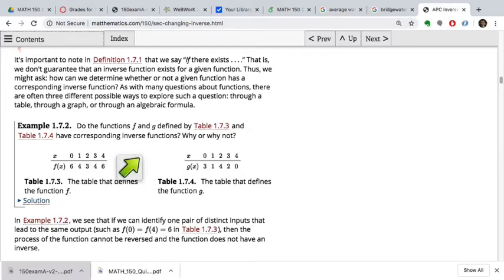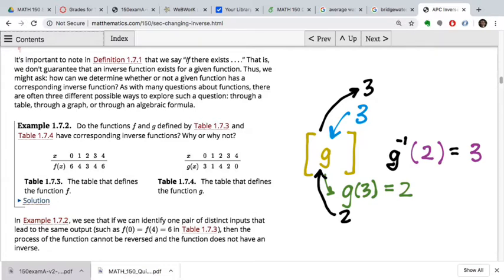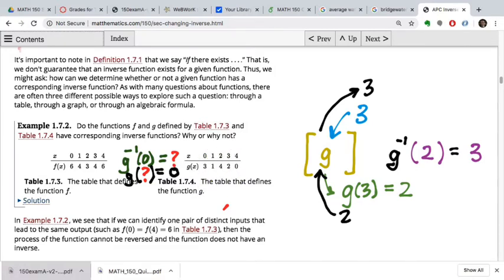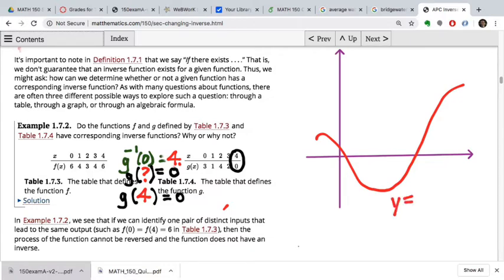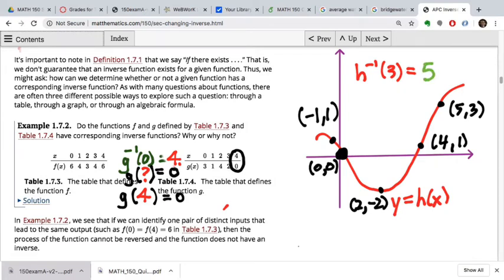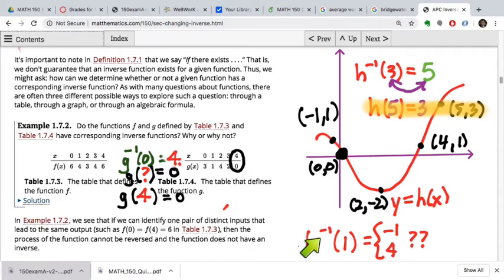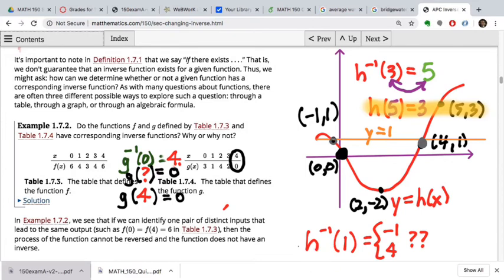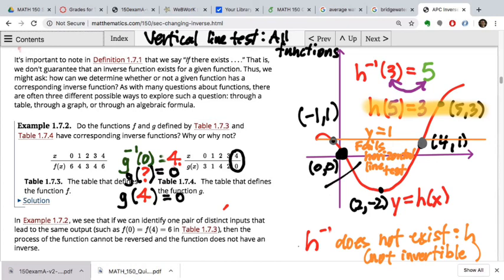150.B5 Inverse Functions Intro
Class discussion 2/12/20